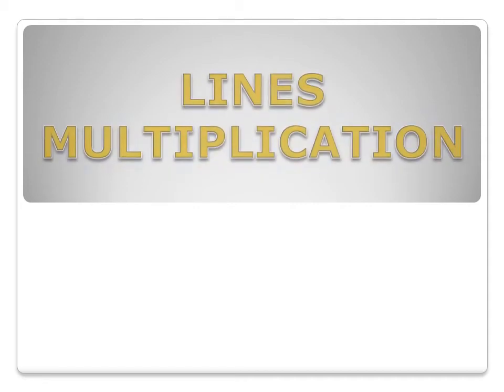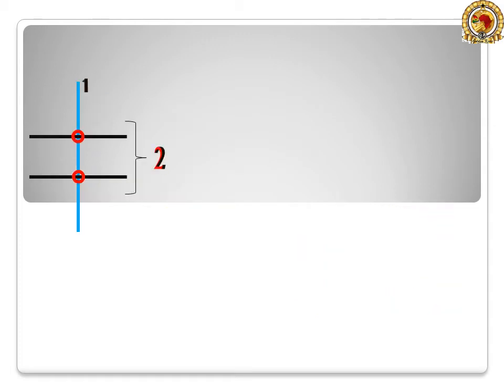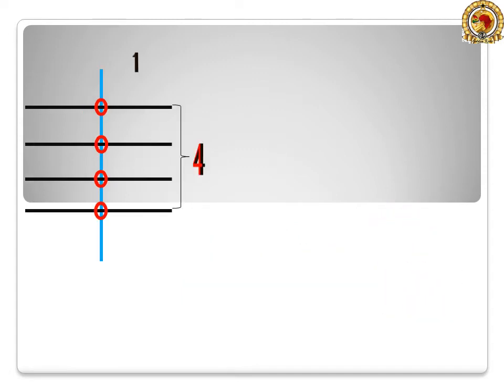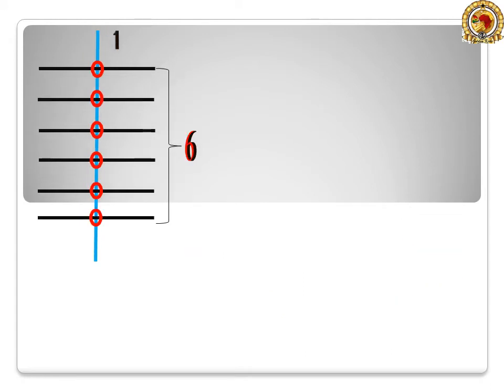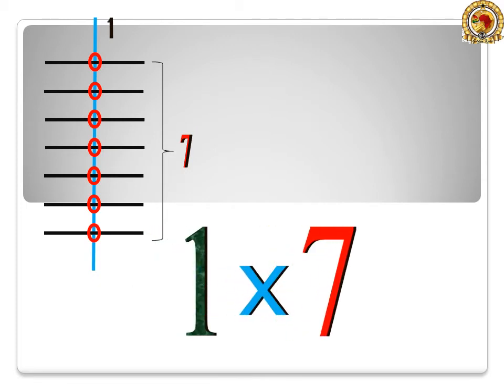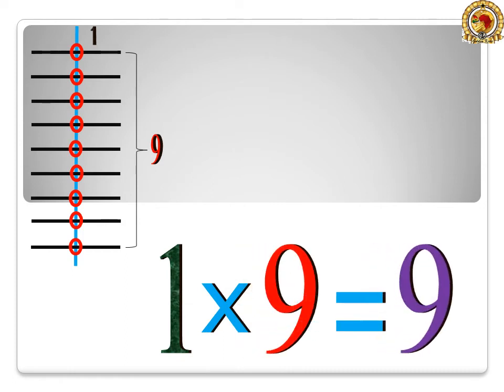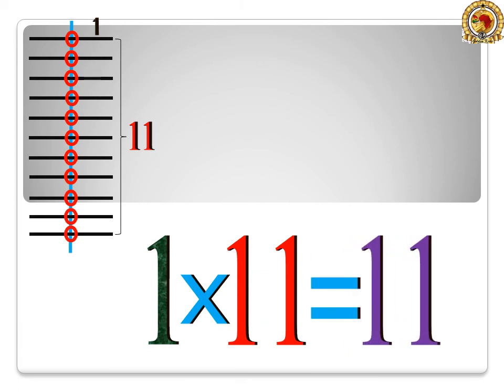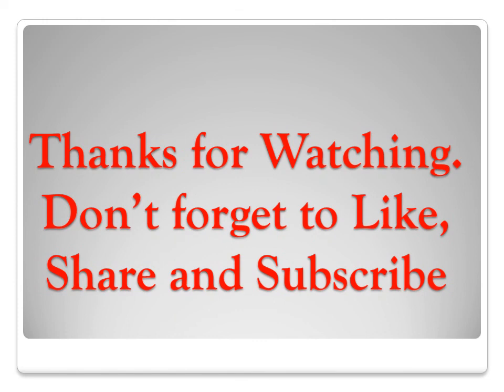MULTIPLICATION USING STICKS TO TEACH KIDS 1x